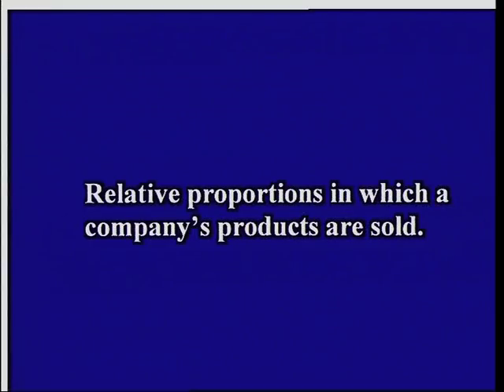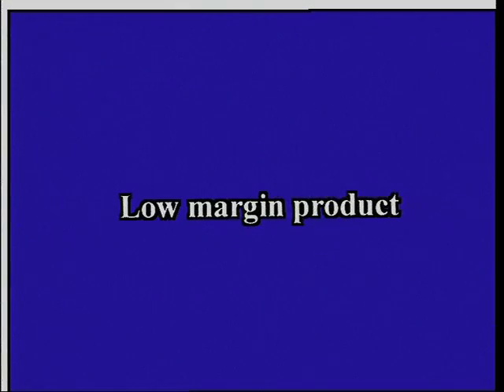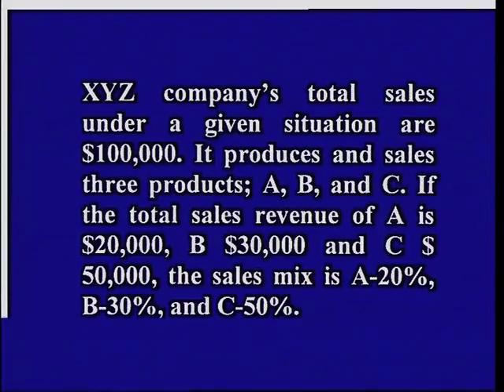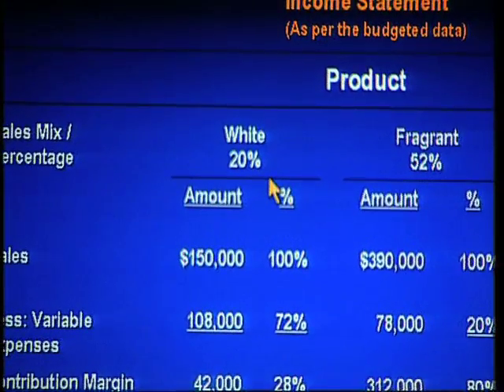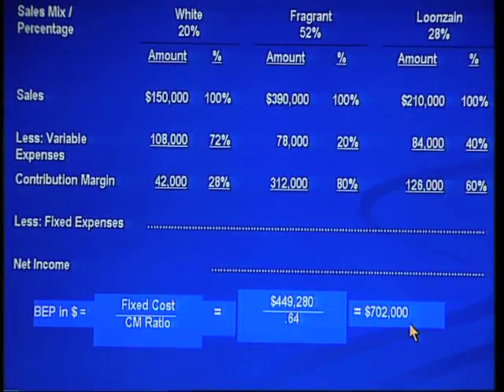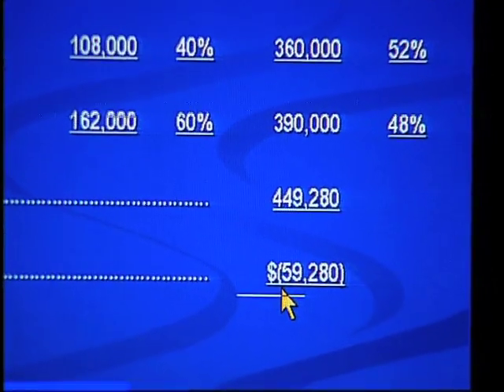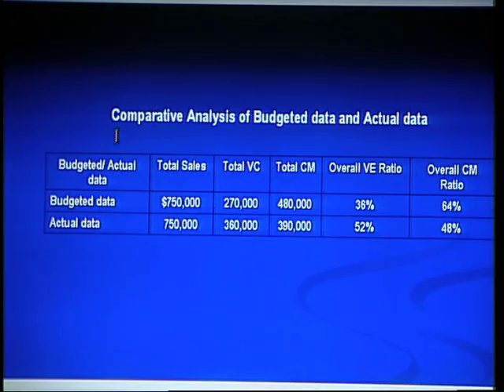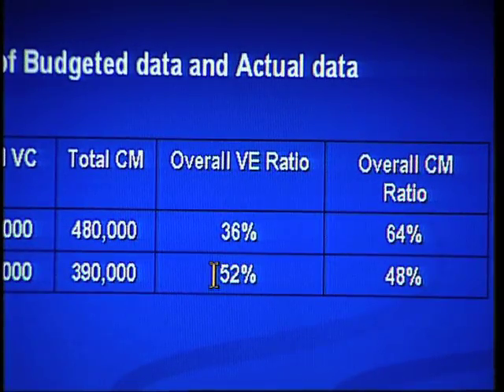SOB-MBA-Managerial Accounting-CVP Analysis: Emphasis on Sales Mix